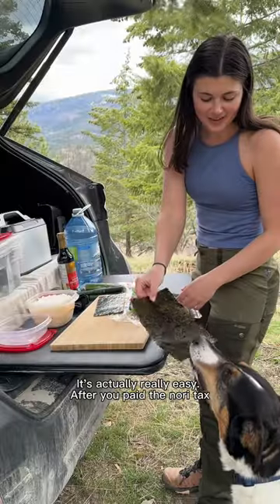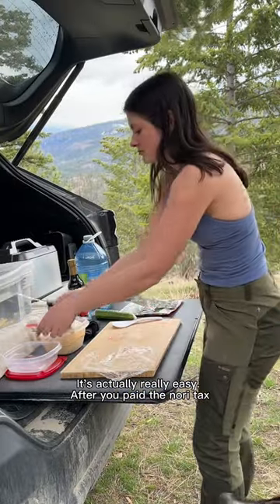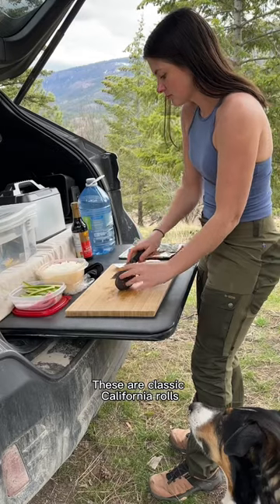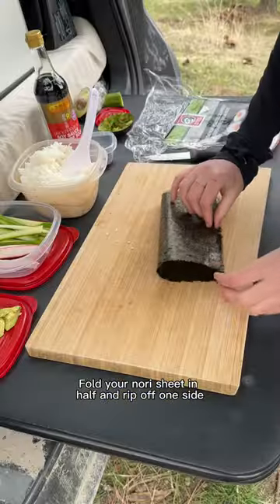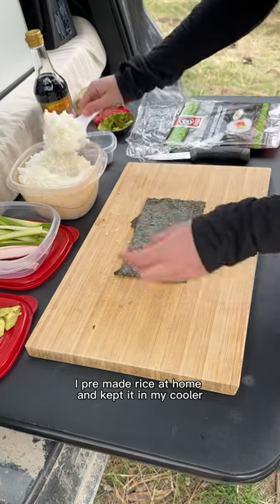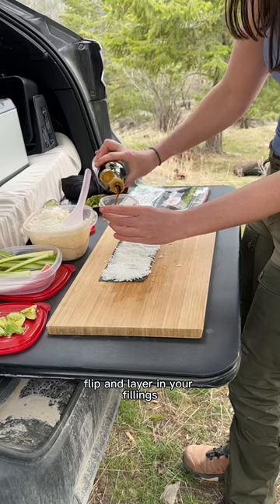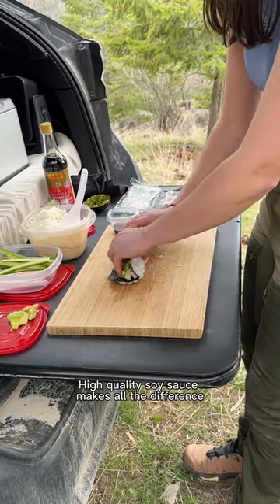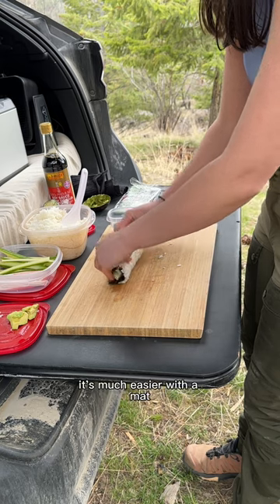Easy camp meal recipe: Sushi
Easy camp meal idea: Sushi ⤵️

Don’t come for me if my technique is not restaurant quality. I’m making it out of the back of a car… 😂

Ingredients for California rolls:
- sushi nori
- imitation crab meat (can change out for salmon or anything you prefer)
- cucumber
- avocado
- room temperature rice
- soy sauce

Directions:
Slice imitation crab meat, cucumber and avocado. Fold your nori sheet in half and rip off one side. I pre-made rice at home and kept it in my cooler. Add the rice when room temperature. Flip it so rice is facing down then layer in your fillings. High quality soy sauce makes all the difference. I just free hand rolled, it’s much easier with a matt. Then slice into 5 pieces.

Let me know if you’re going to try! 🫶